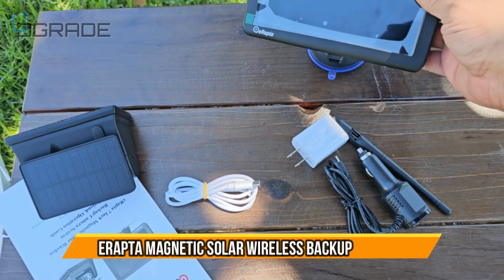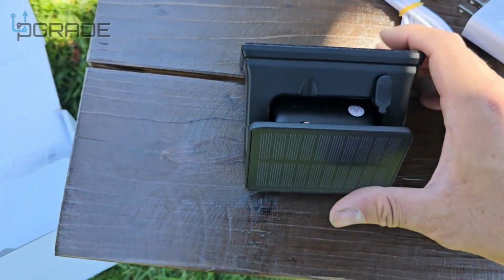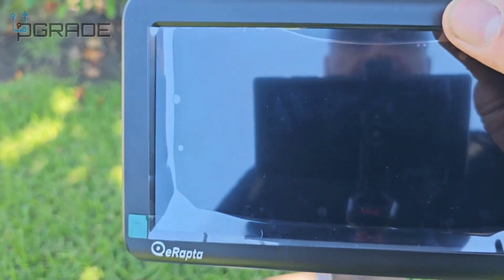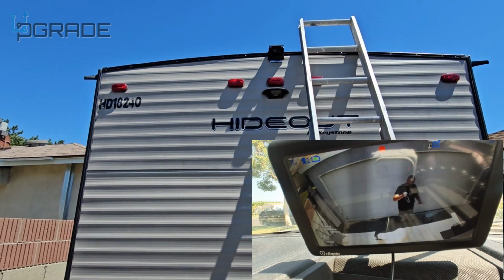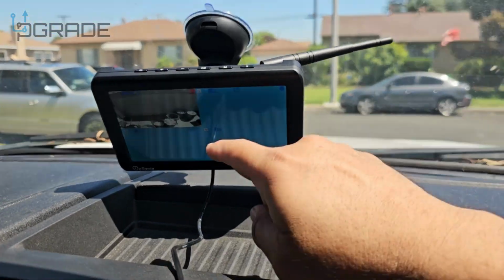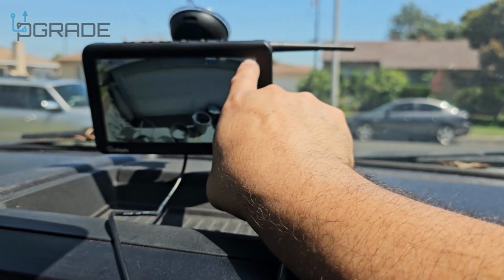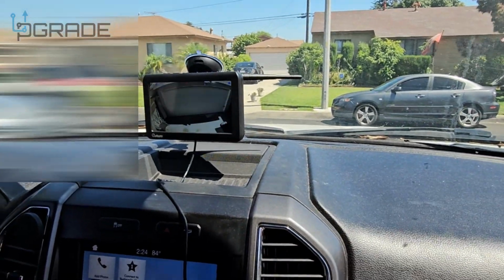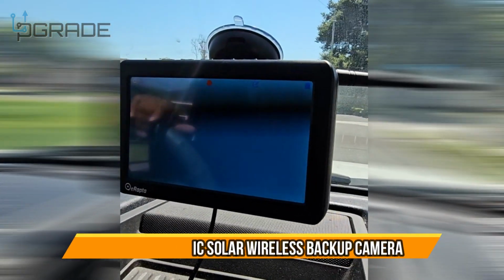RV Trailer Magnetic Solar Wireless Backup Camera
eRapta Magnetic Solar Wireless Backup Camera 7” Monitor No Wiring No Drilling HD 1080P Rechargeable Battery 4 Channels Reverse Camera System for RV Trailer Truck Camper Farm Machine X7